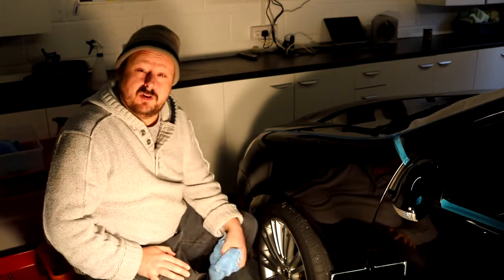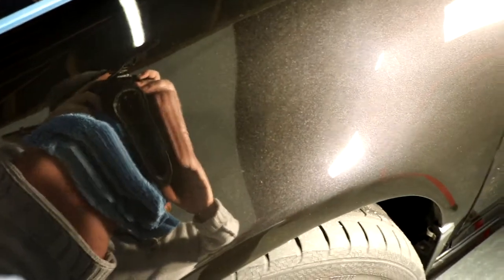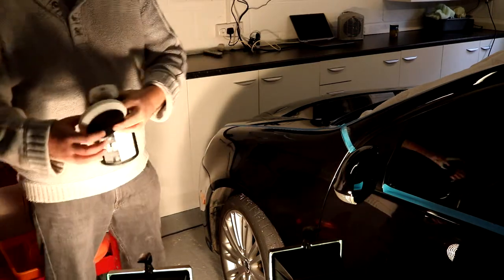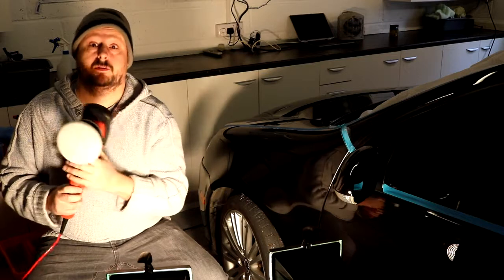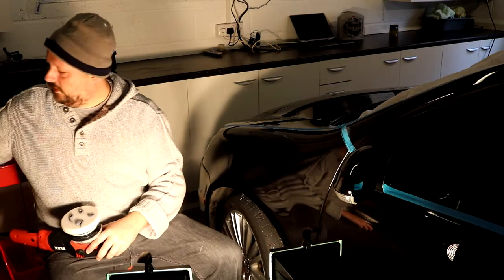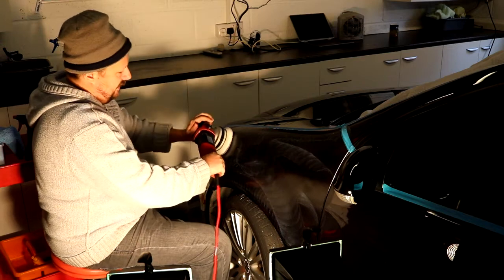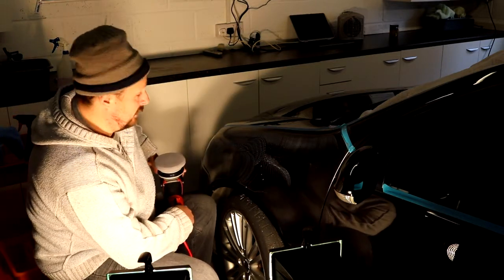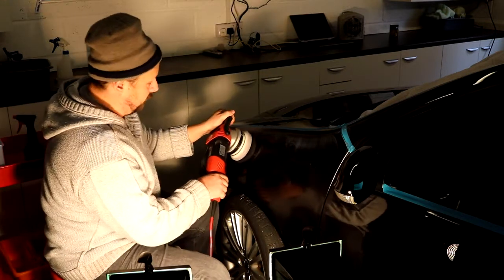Polishing a car Wing using the flex 3401 vrg PART 2